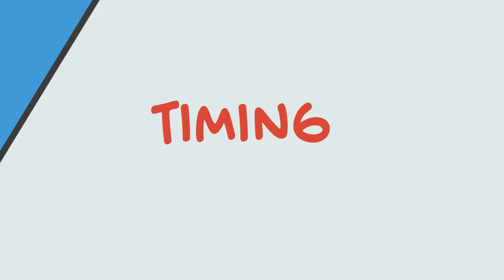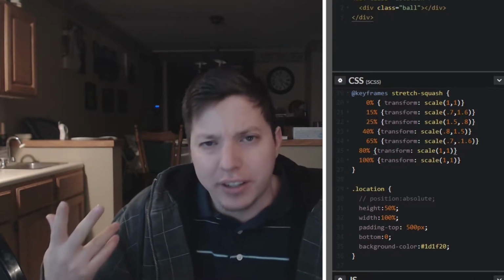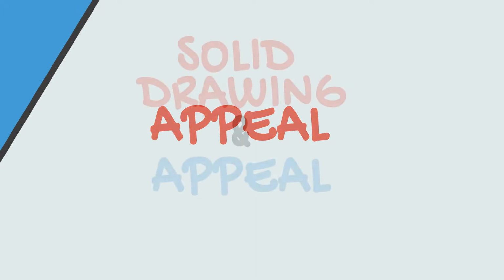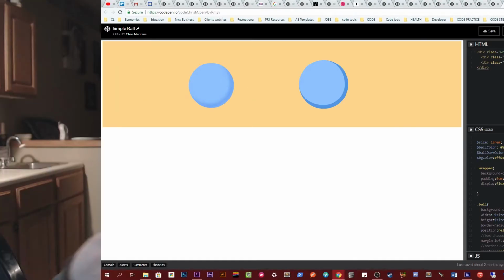The 12 Principles of WEB Animation! || Part 1 || #'s 7-12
so there are 12 principles of Animation but when it comes to the web we need to modify them to the 12 principles of web animation. The internet is different than pencil and paper and animating in 3D or 2D.

These are the last six principles that are taking what the founding Disney animators created and bringing those animation principles to the internet. And meeting online different than animating anywhere else. And we have a bunch of tools we can utilize to accomplish these goals. However we first need to learn the basics of what's involved in just general animation and then we can see how we can apply these principles To our web animation. It doesn't matter if you're doing the animation with CSS or JavaScript or any sort of third-party Library the principles for animating online are going to be exactly the same.

When it comes to animating things online these first six principles that are just as important as the next six. I've only broken up the 12 principles into two sections because it makes the videos shorter. Animation is a very in-depth topic. So I am just creating these videos to give a very high level overview of bringing animation to the online world. We're not going to be you something like flash. We're going to do animation and code.

🔵 CONNECT & FOLLOW 🔵